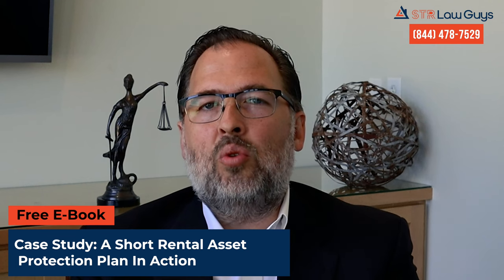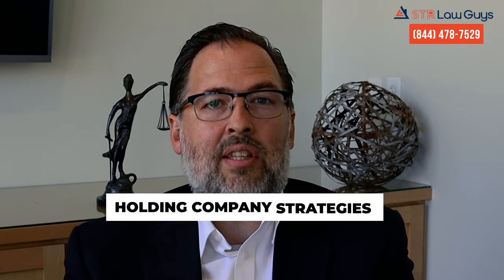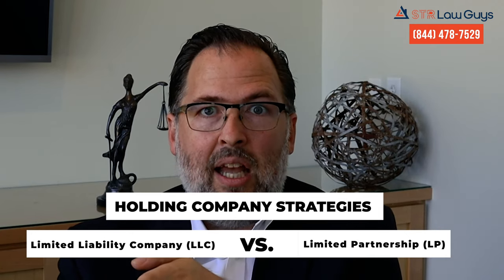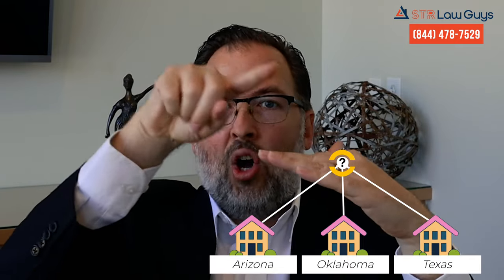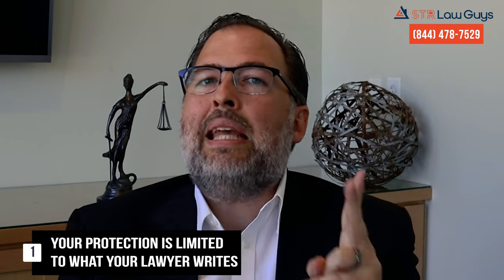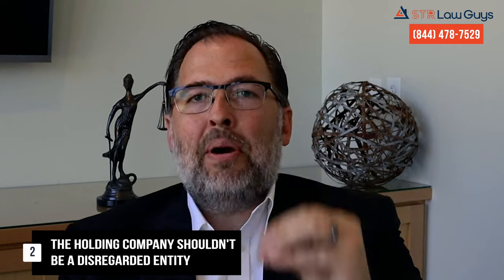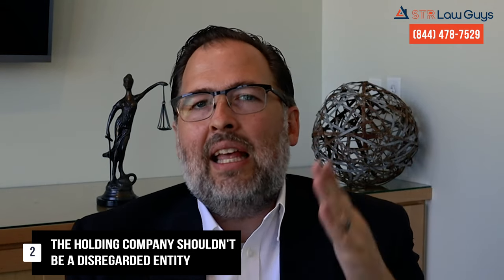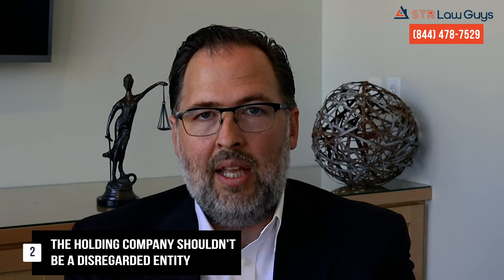Limited Partnership: The Holding Company Strategy That Gives You Short-Term Rental Protection! 2022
Asset Protection strategies for high-risk assets, such as short-term rentals, should consider all possible entity structures available under the law to provide a comprehensive strategy for the most protection, ease of use and maintenance. One such entity that should be considered for maximum protection and maintenance is the Limited Partnership.

Limited Partnership (LP) entities can be an effective tool in asset protection for short-term rentals and other real estate investments in combination with a Limited Liability Company (LLC). As mentioned in our discussion with LLC’s, each short-term rental property or long-term rental property should be owned in its own individual LLC. However, the more real estate and other net worth you accumulate, the more inefficient and ineffective it is to use LLC’s exclusively as the primary method of asset protection. An effective strategy to consider is the use of a Limited Partnership as a holding company for all your real estate assets.

The concept of a partnership has been around since contract law has existed and there is a volume of settled case law regarding the valid use of a Limited Partnership for real estate and asset protection purposes. The basic structure of a Limited Partnership involves a General Partner and a Limited Partner.

General partners are viewed under the law as being the controlling or “active” partner in the partnership and bear the responsibility for management and possible liability for actions under the law.

Limited Partners are seen as non-active and not responsible for management or decision-making in the partnership. Many limited partners contribute capital to the partnership and are liable only for the amount contributed in the partnership arrangement.

After placing each short-term rental property in its own unique LLC, you must now decide what entity should be considered for your holding company. For example: what if you own a short-term rental in Texas, another in Oklahoma, and a final property in Arizona. Each short-term rental has been placed in its own unique LLC. How do we tie them together under single management? Let us first consider the use of an LLC.

 One of the biggest differences between the use of an LLC or LP with a holding company is that LLCs only provide you protection to the extent your attorney drafts adequate charging order protections in your LLC entity. In other words, if your attorney fails to provide adequate protections in your charging orders, you will have an LLC that becomes an easy target for a lawsuit.

Limited Partnerships provide asset protection built-in because of the statutory provisions creating protection. By statute, Limited Partnerships have two classes of ownership: general partner and limited partner. The limited partner in an LP is always classified a non-controlling and non-liable party in a Limited Partnership. As such, you are not relying up on the charging order protections drafted by your attorney; instead relying upon the state law creating the protection.

Generally, we many times recommend that a Limited Partnership holding company strategy will provide for the controlling partner/general partner to be a Wyoming LLC and the Limited Partner to be an Asset Protection Trust.

Certain state Limited Partnership statutes provide that upon the occurrence of a predefined event (lawsuit or creditor attack), a limited partner makes a unilateral withdrawal from the Limited Partnership.

Instead of you deciding to move assets from one entity to another, the severance of a limited partner and general partner happens automatically – by operation of law! This is critical because most bankruptcy and civil courts will be looking to see if you made a fraudulent transfer to protect your assets in the event of a lawsuit or creditor attack. A fraudulent transfer is any transfer or moving of assets performed to avoid a creditor or lawsuit.

If you were to move assets from an LLC holding company upon the filing of a lawsuit, most courts would deem this action a fraudulent transfer and be able to track down and confiscate the assets to satisfy a judgment. However, by correctly structuring a Limited Partnership with the proper limited partner and general partner, your assets availability to a creditor can be severely limited, while allowing you to maintain control over the assets.